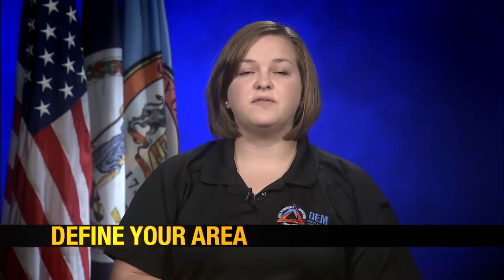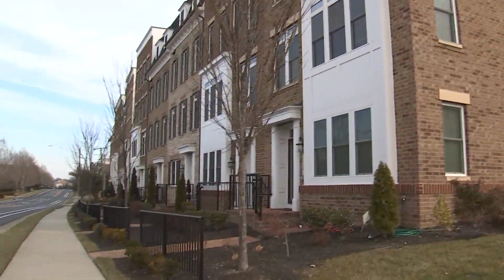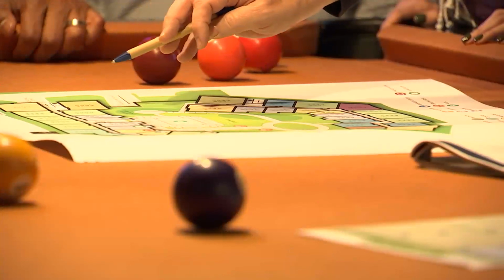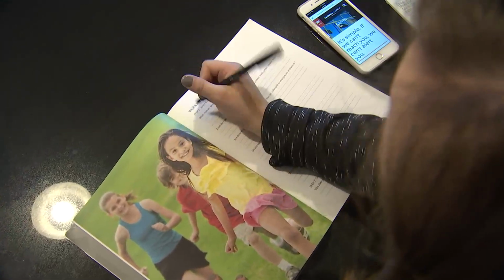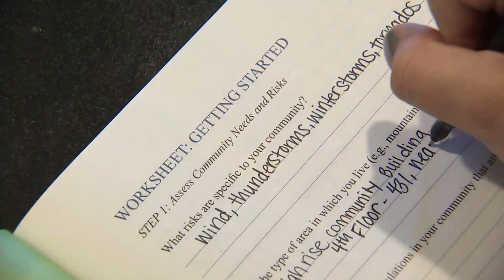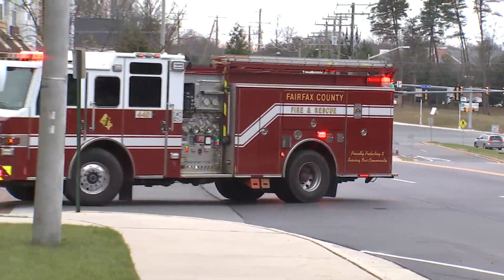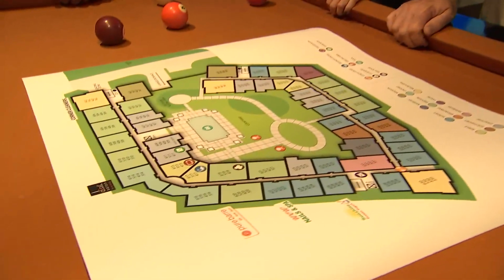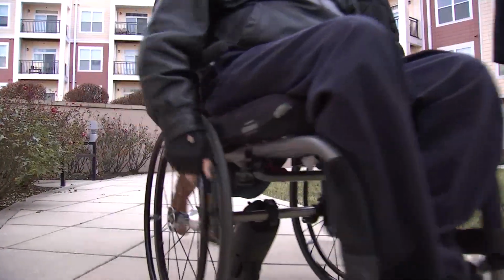The CERG - Community Emergency Response Guide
Fairfax County’s Office of Emergency Management (OEM) is rolling out a Community Emergency Response Guide (CERG), a companion document to the Fairfax County Emergency Operations Plan (EOP). This guide outlines strategies for residents to create and develop an emergency plan for their neighborhood in the event of a disaster or emergency. The guide will aid residents through preparedness activities and response actions using the “neighbors helping neighbors” model.